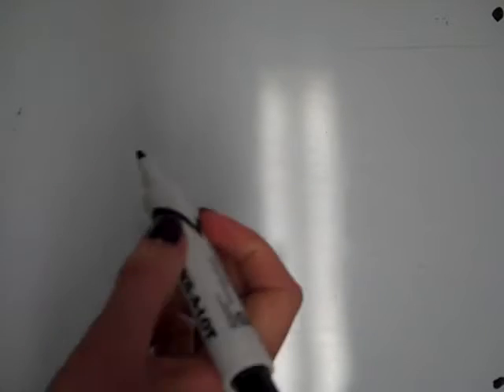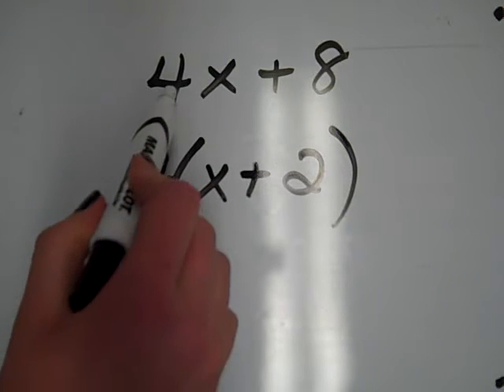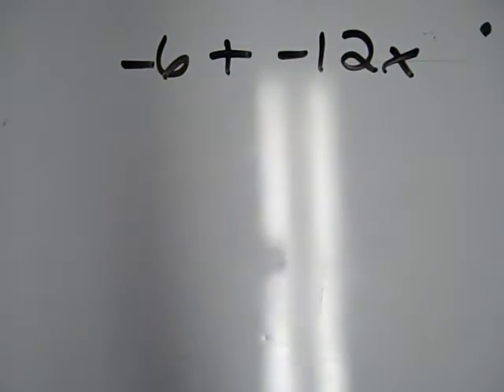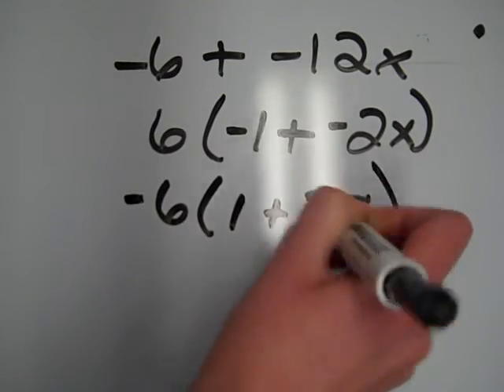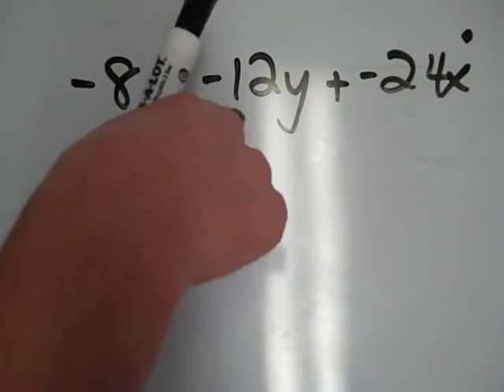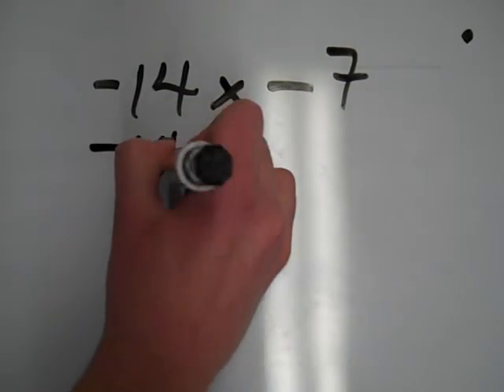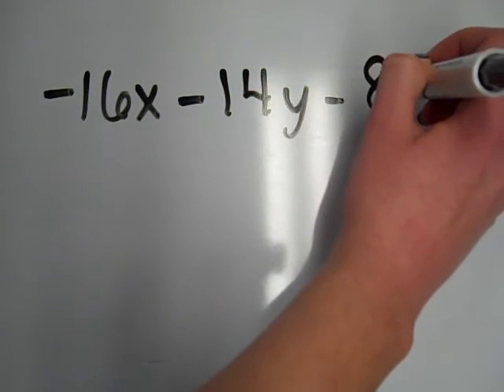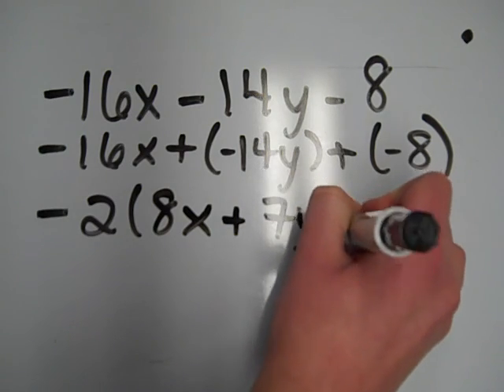7th grd - 12/1 - Procedure - Factoring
This video goes through four examples of factoring, focusing on factoring a negative number.